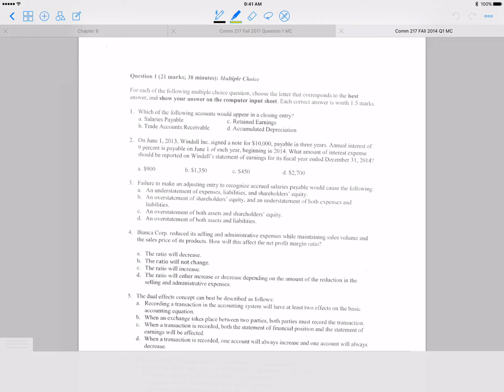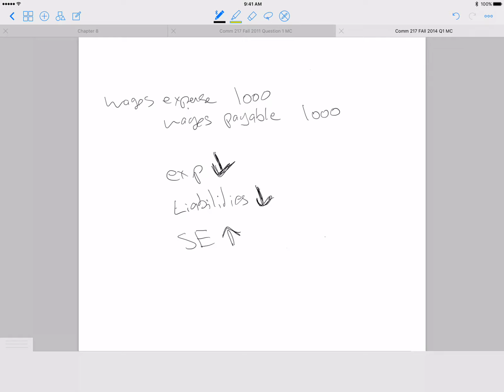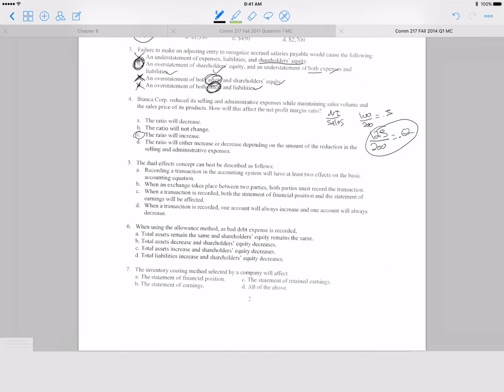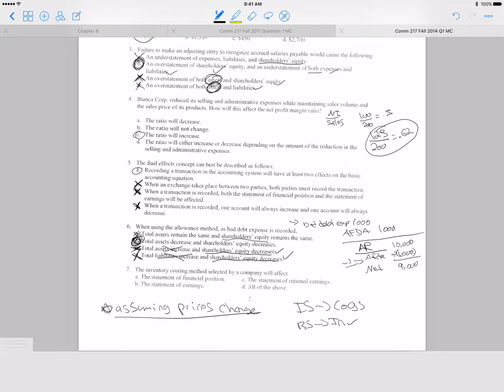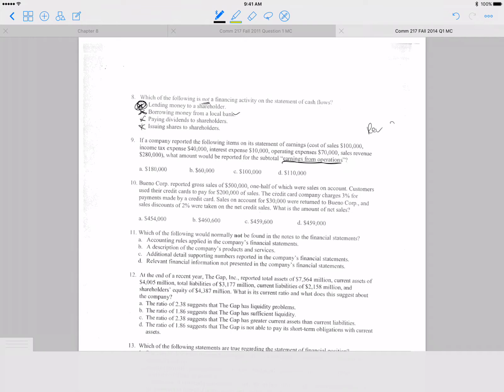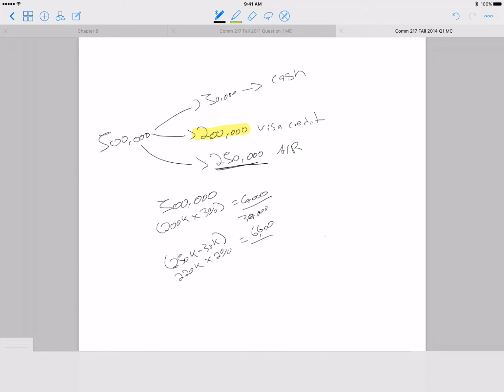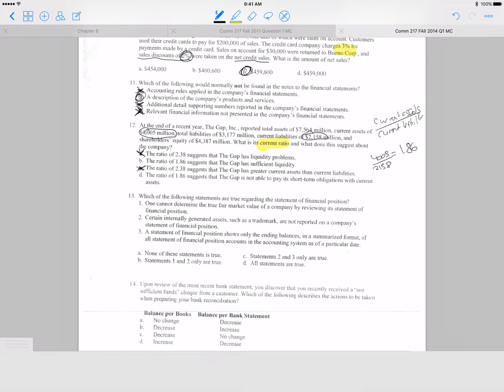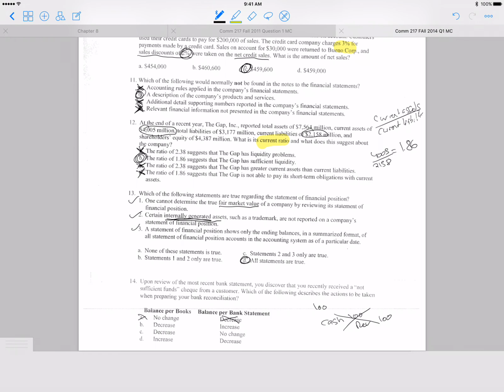Solutions: COMM 217 Fall 2014 Midterm Question 1